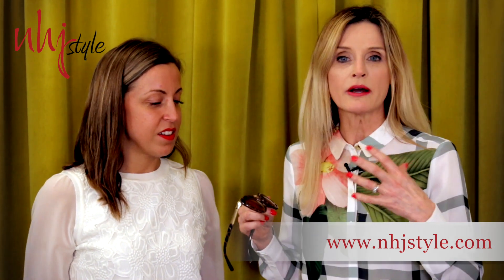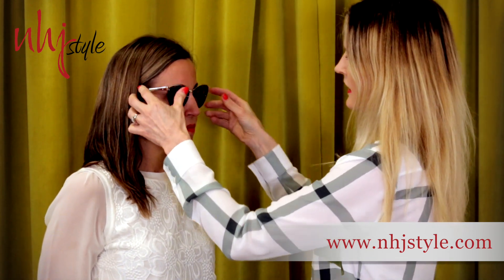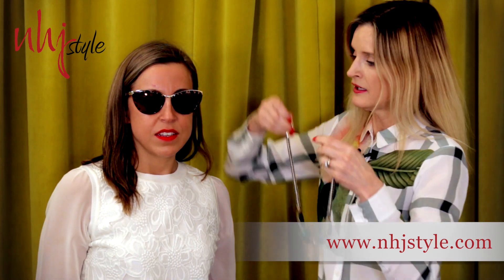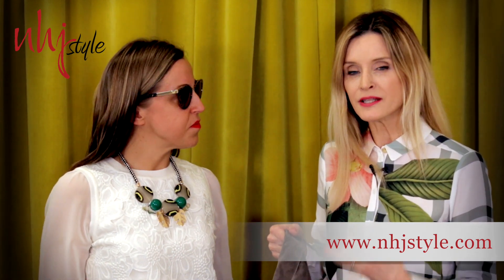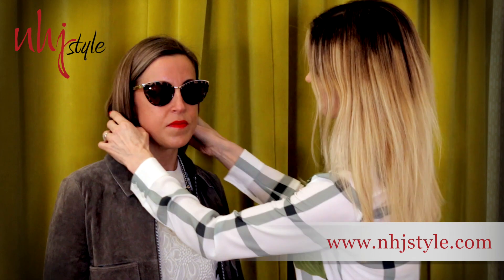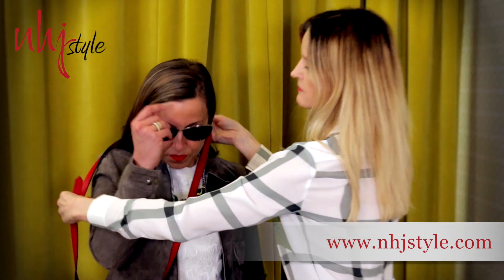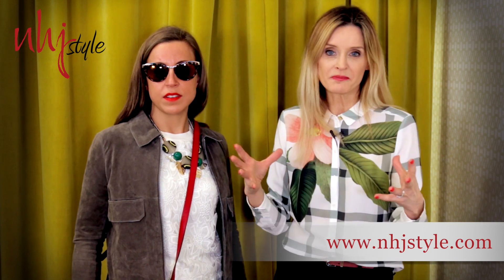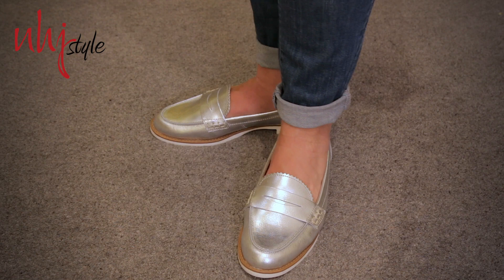Spring Summer Trends 2016: Accessories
Every season it's really important to finish off your looks with key fashion accessories. NHJ Style's Styling & Training Director Isobel Kershaw talks you through key accessories for Spring Summer 2016.